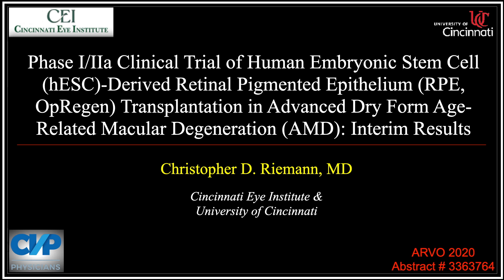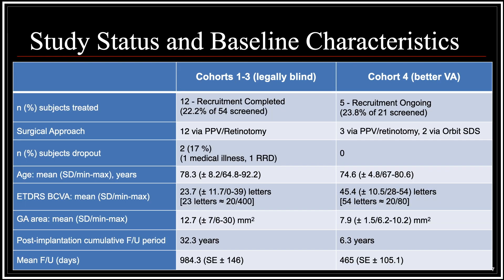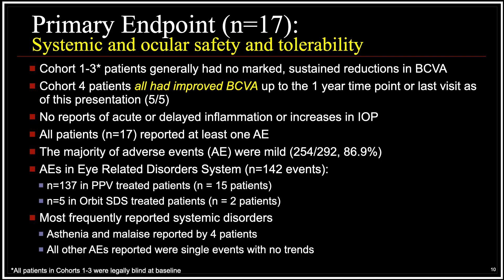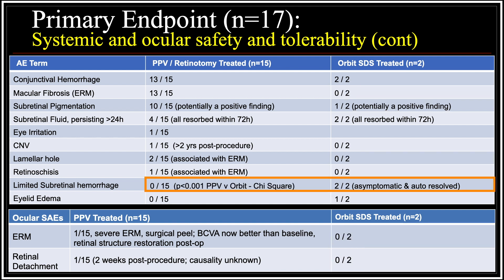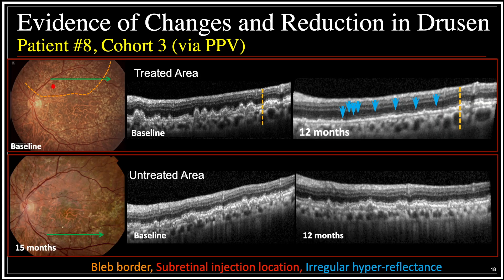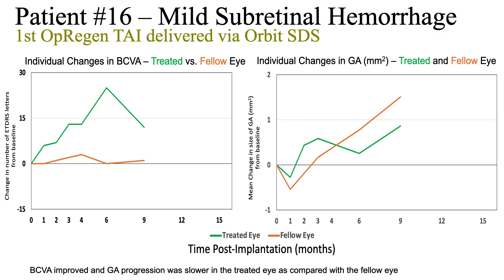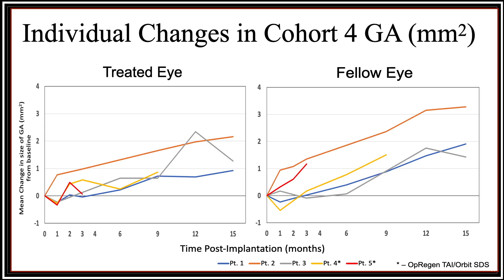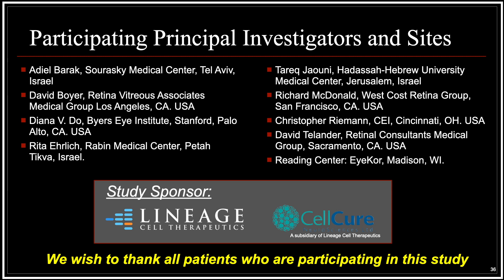OpRegen® Phase I/IIa Clinical Study Results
2020 Association for Research in Vision and Ophthalmology (ARVO) Meeting

Christopher D. Riemann, M.D., Vitreoretinal Surgeon and Fellowship Director, Cincinnati Eye Institute (CEI) and University of Cincinnati School of Medicine